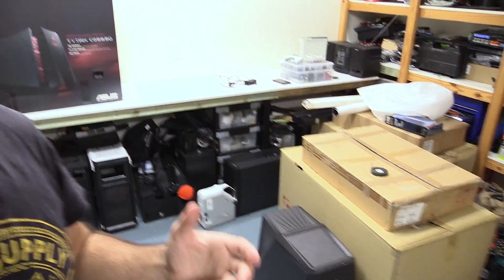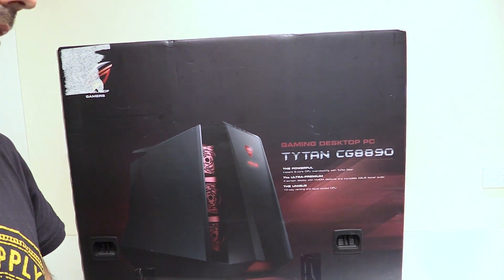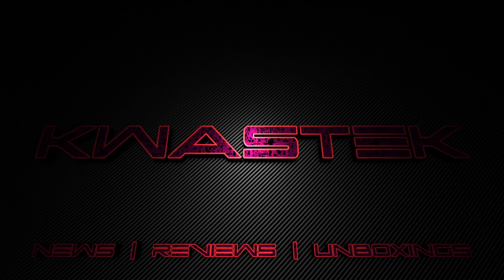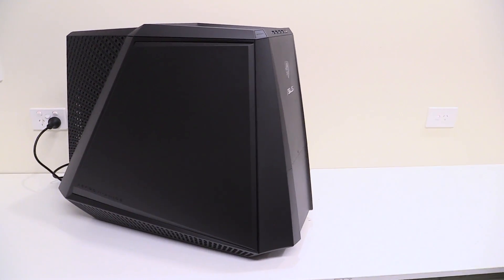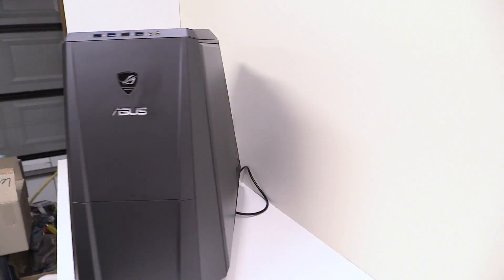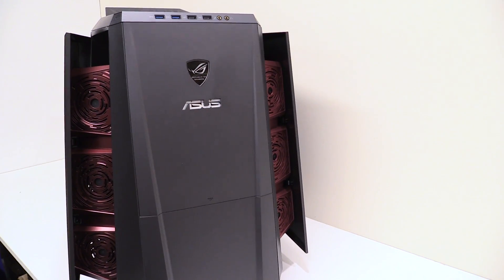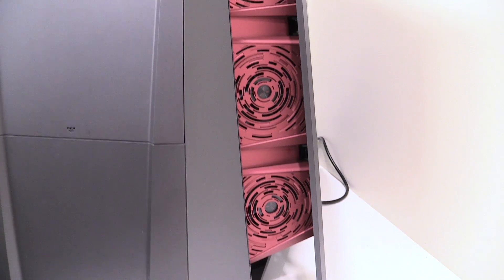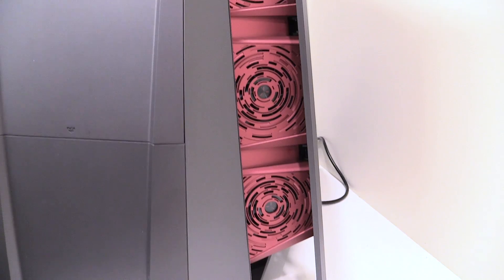ROG Tytan CG8890 case i found in my garage!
Brief overview of the ROG TYTAN CG8890 case!